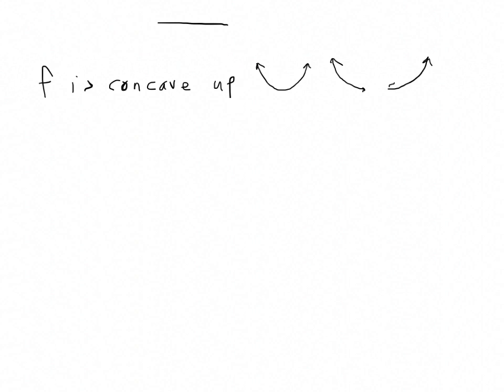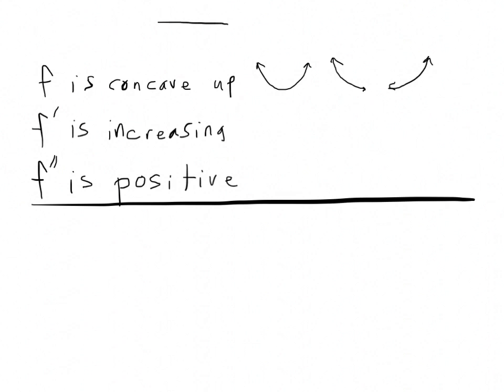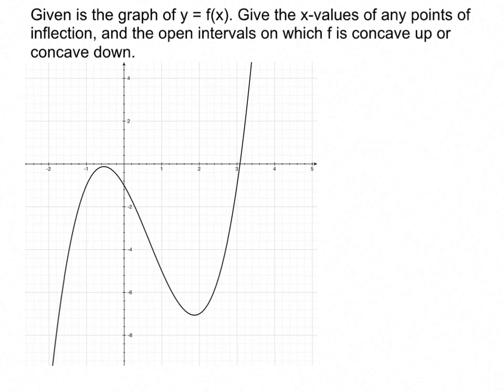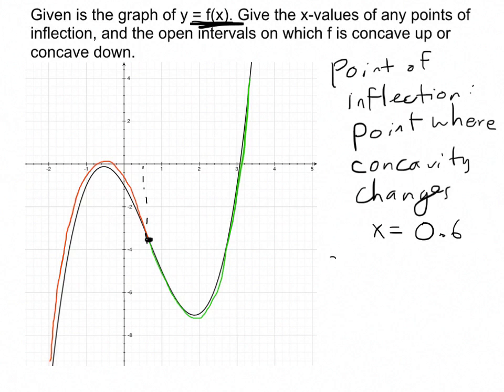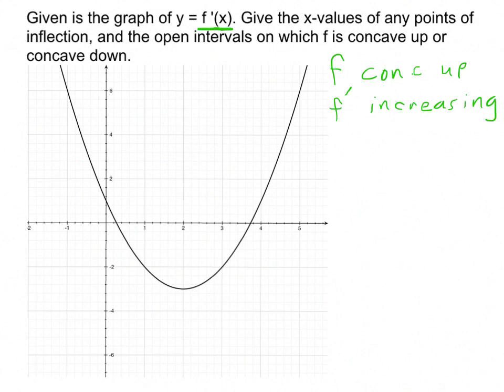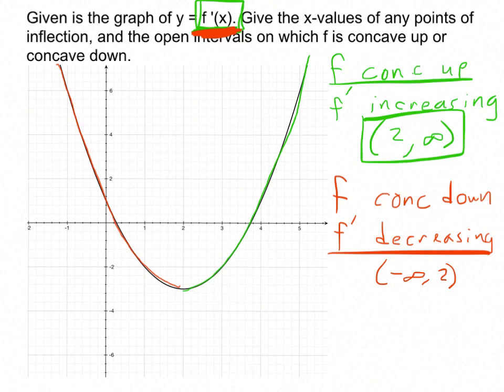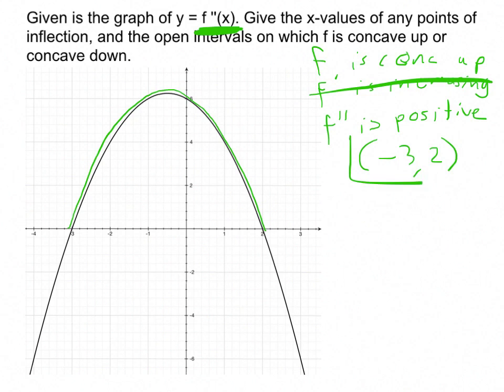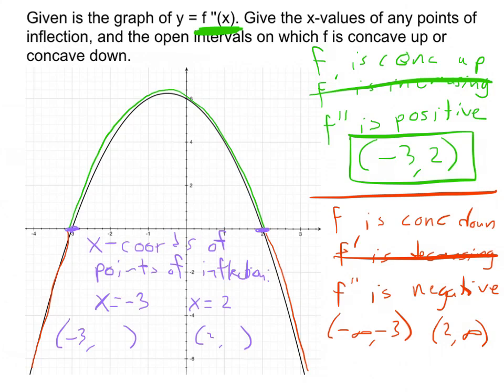Lesson 3 4A Definition of Concavity